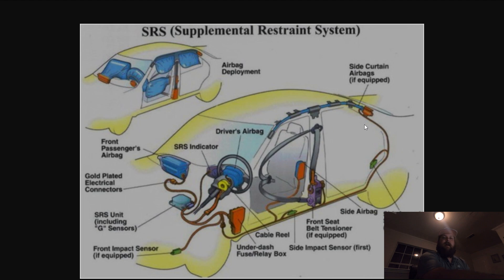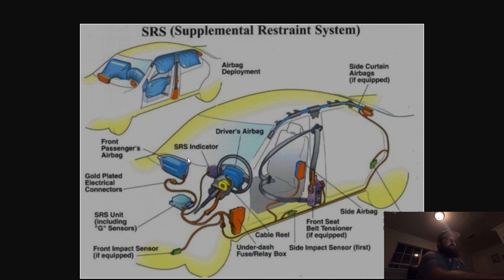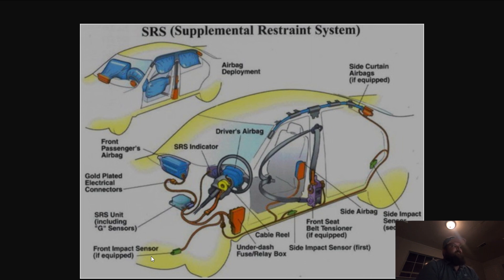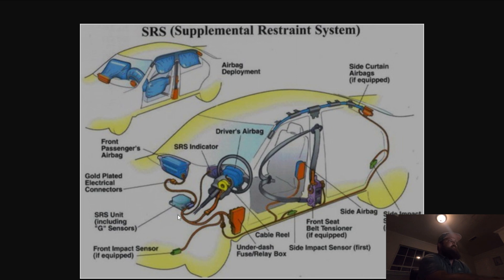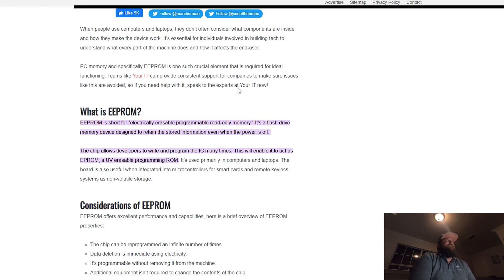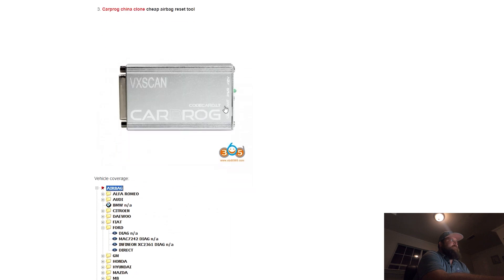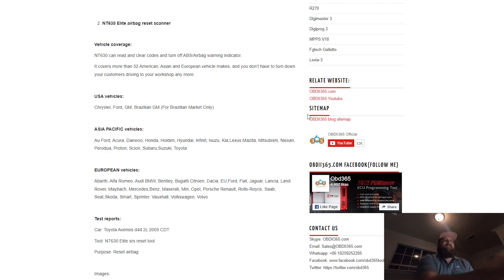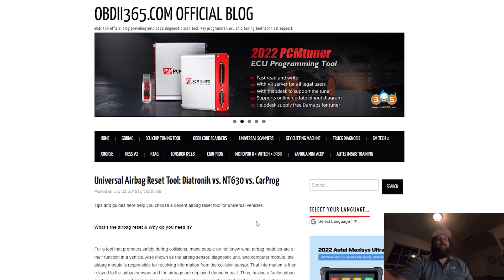How to Reset Airbag/SRS Module Over OBD2 or On Bench. Overview of Software and Tools Needed.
Had a difficult time finding information on the equipment and tools used to reset hard crash data on SRS Modules. So figured I would make a quick video showing what I learned. Give an overview of the entire airbag system and components, as well as the module itself. Not super detailed, but a good starting point if you are new to airbag repair or want to get equipment to reset your own srs modules.

Big thank you too SRS Solutions Dallas for helping clear my Infiniti module on short notice.

Content:
0:00 Introduction and Story Behind This Video
2:05 Airbag System Overview
6:00 What is a SRS Module
8:00 How EEPROM Works
9:30 The Software and Tools Needed for Reset
13:40 Outro